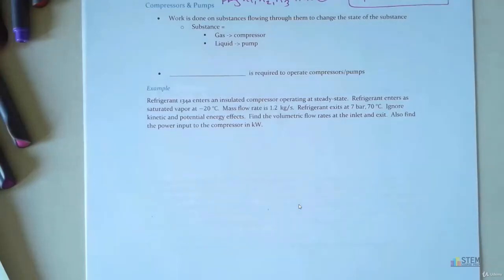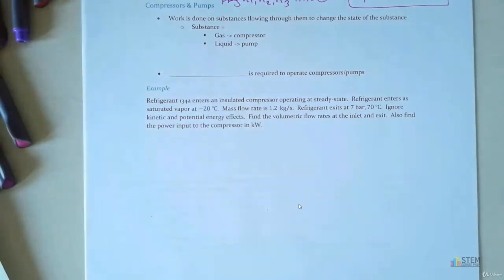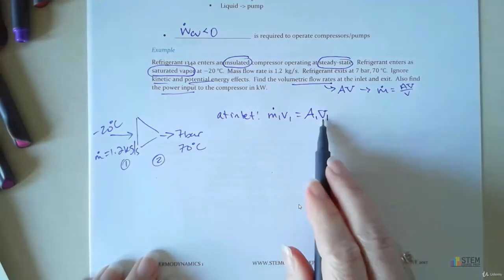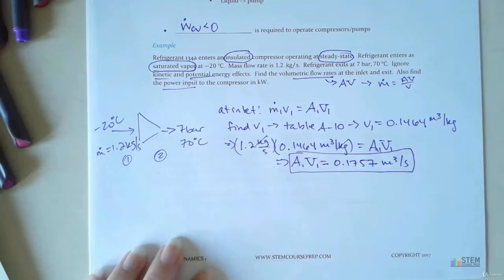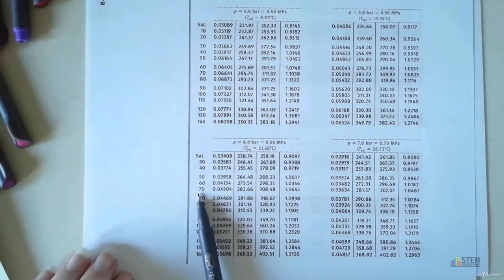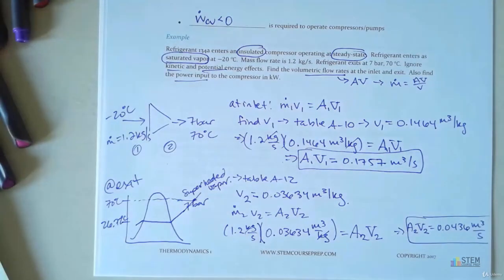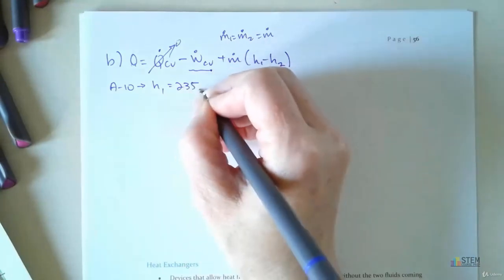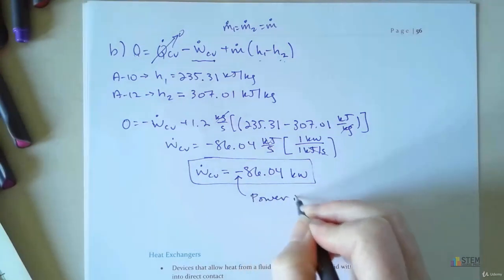63 4 11 Compressors, Pumps, and Example 26